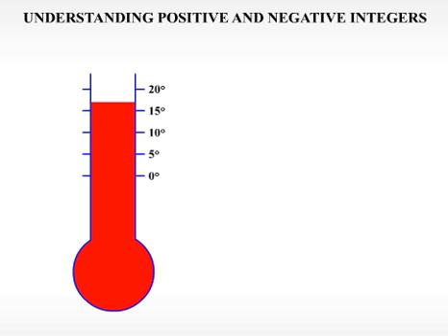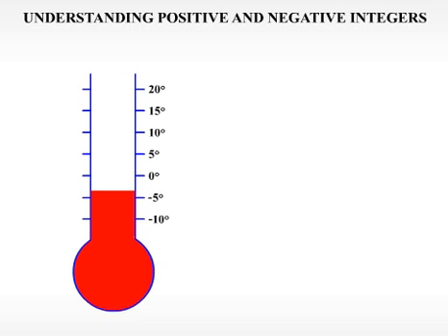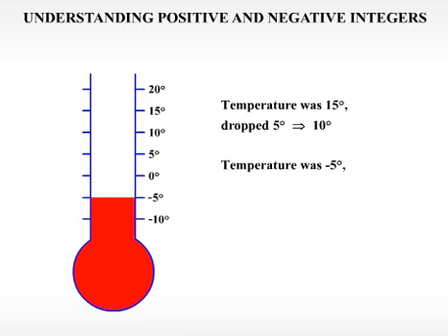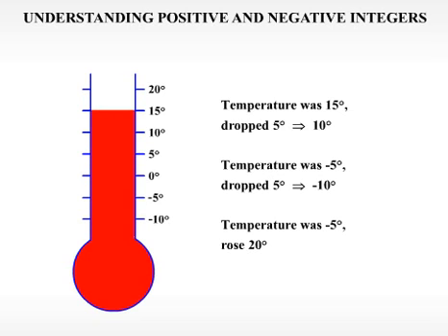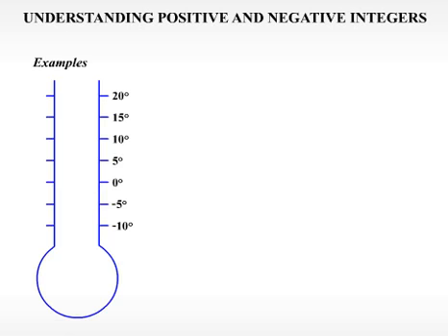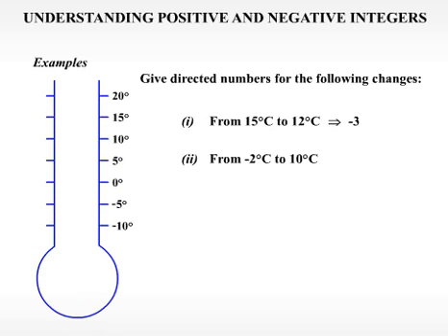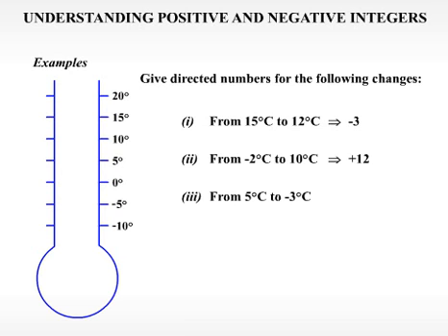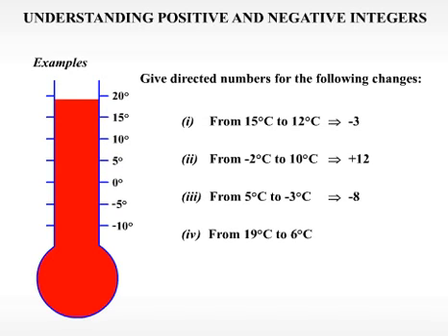Positive and nigative numbers